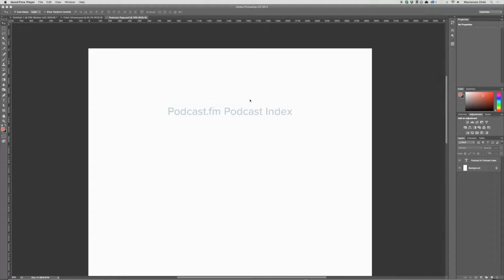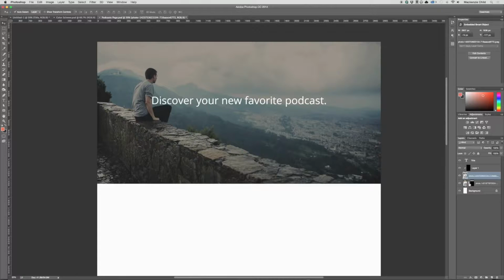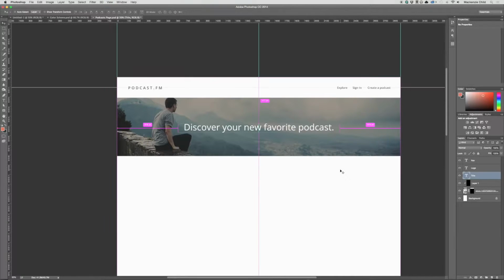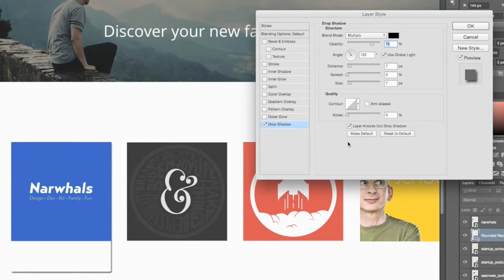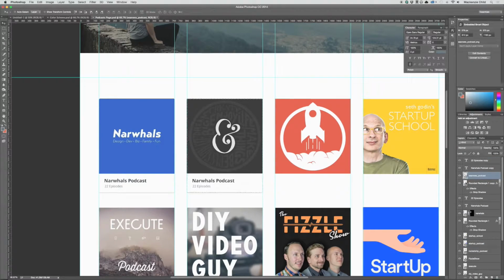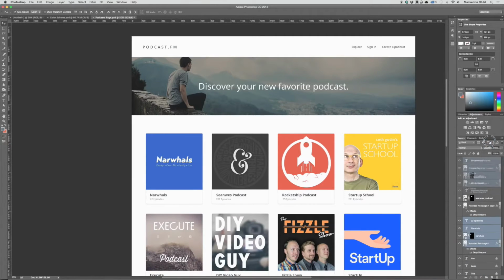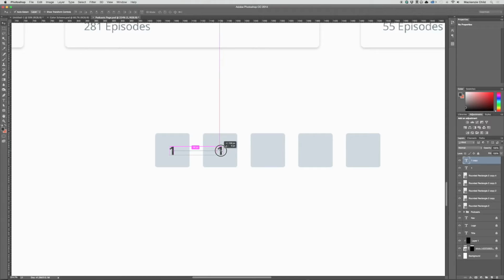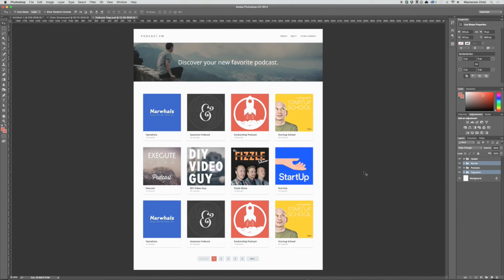06. Designing the Podcasts Page How to build a podcast network with Rails 4